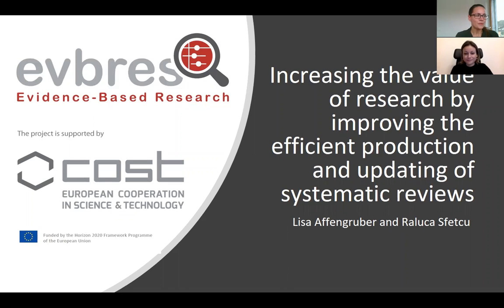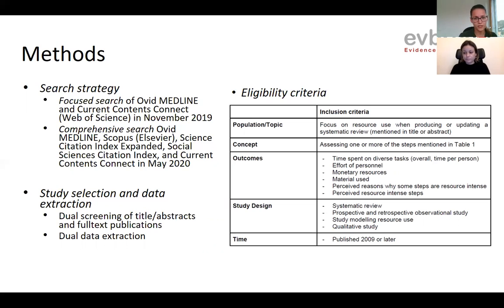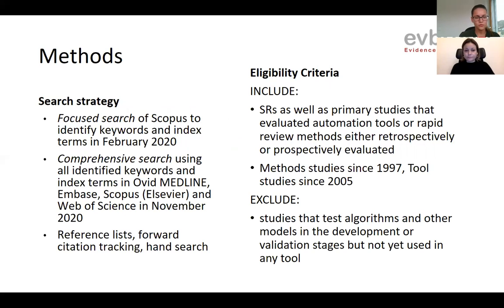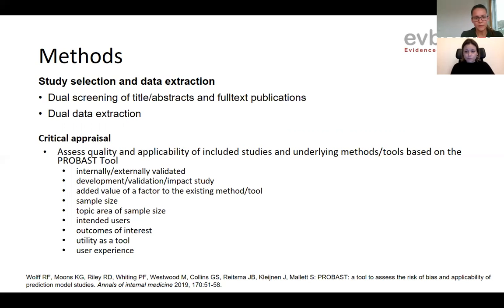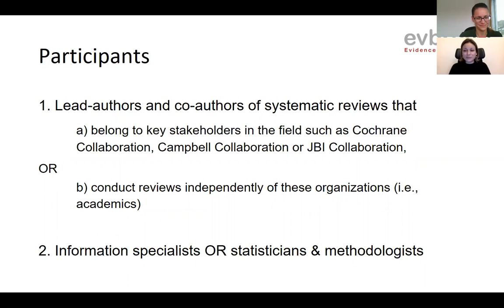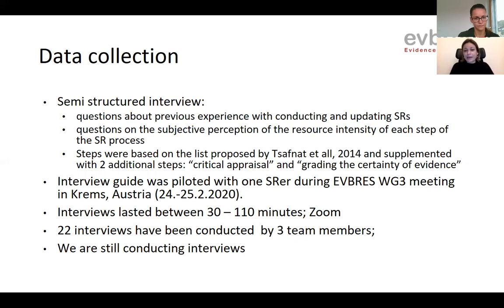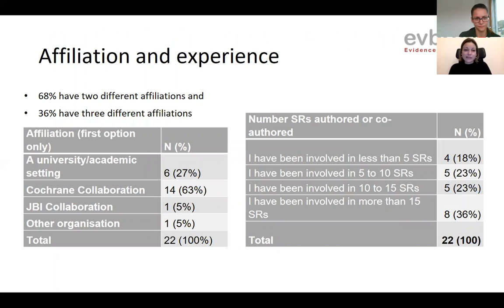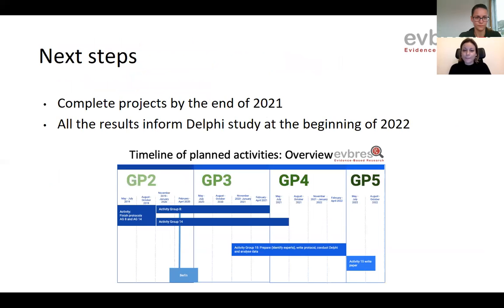1st EBR Conference: R Sfetcu & L Affengruber - improving production & updating of systematic reviews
Raluca Sfetcu and Lisa Affengruber: Increasing the value of research by improving the efficient production and updating of systematic reviews

Abstract presentation at the 1st EBR Conference November 2020